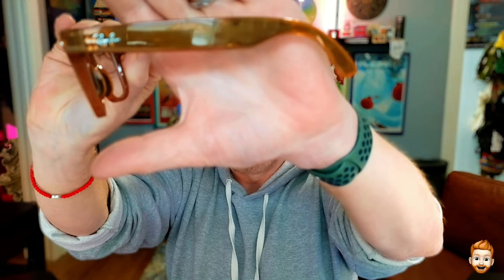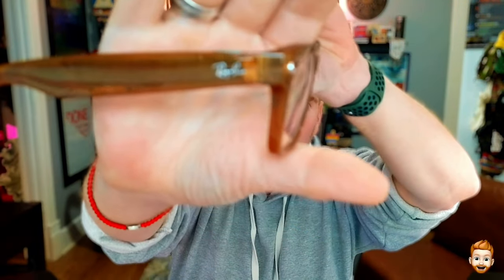Rayban Meta 2023 Glasses - Quick Review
TLDR: I FREAKING LOVE THEM.